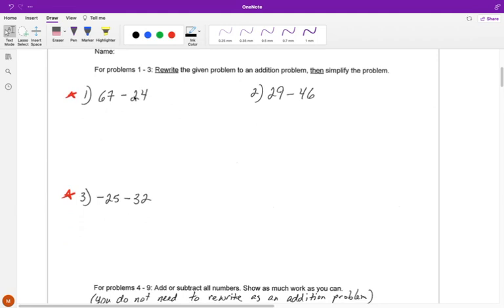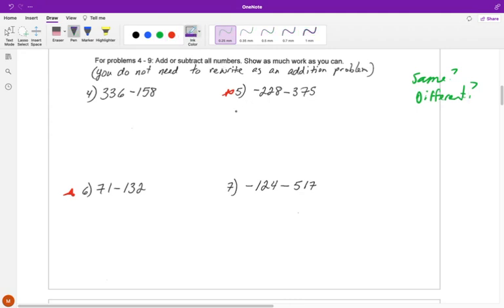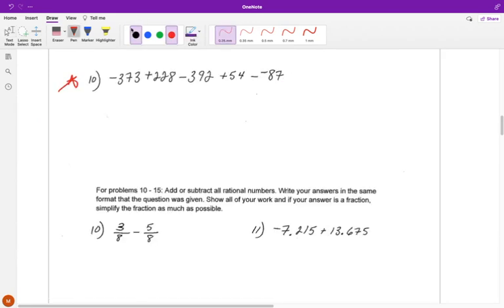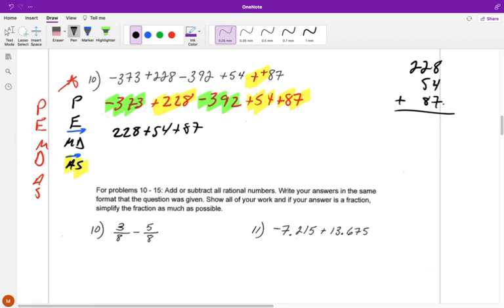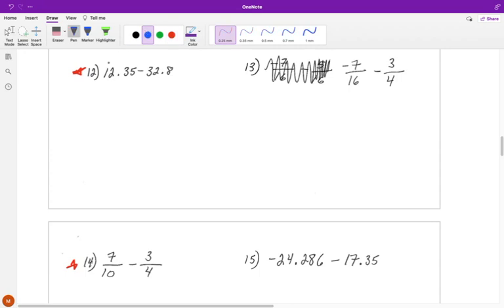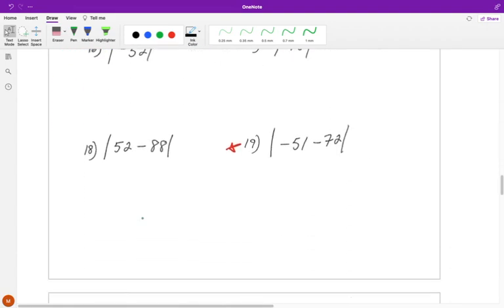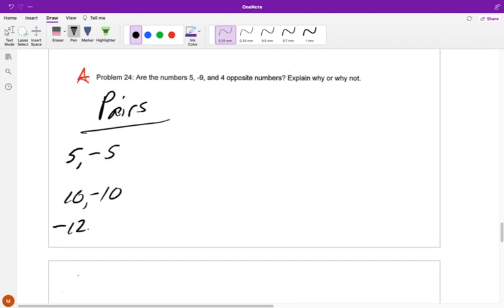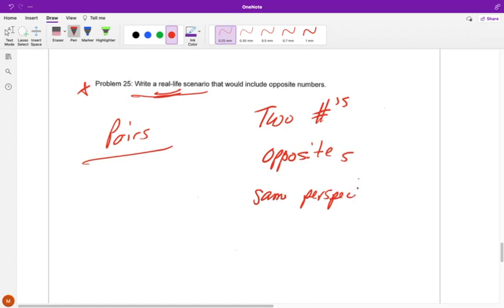Unit 1 - Mock Test Adding Subtracting Rational Numbers